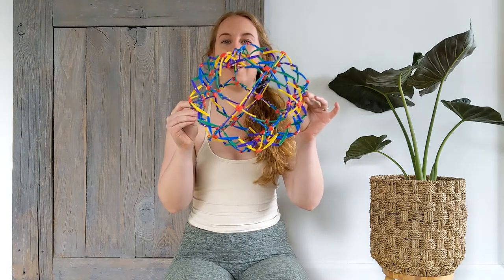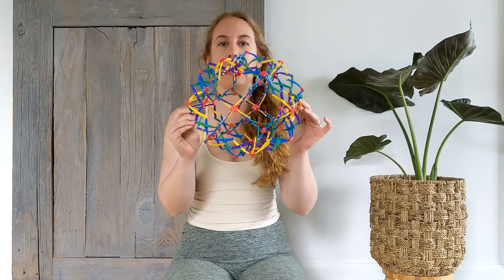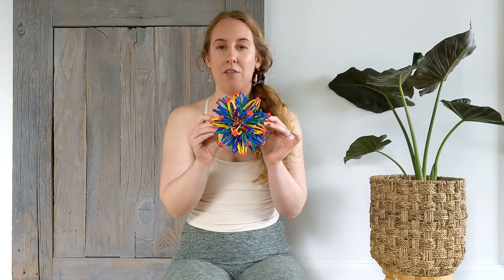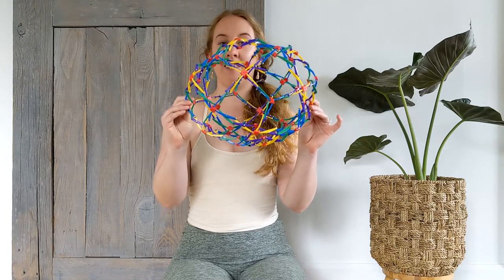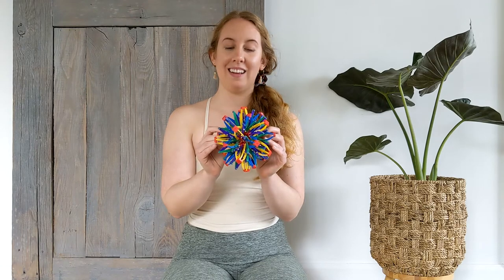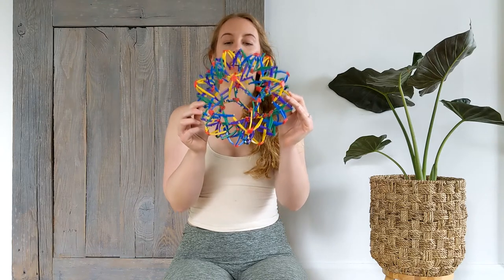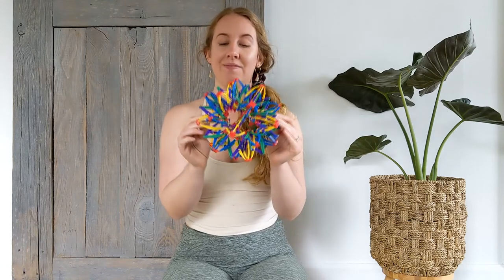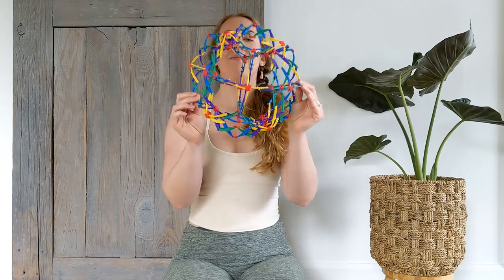Breathing Ball for Kids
Follow along with this video to calm down and take deep breaths using a breathing ball whether or not you have one at home. Great for Kids to have fun with breathing, learn how to self regulate, or to calm down anytime during the day.